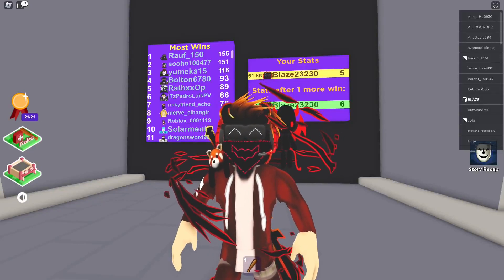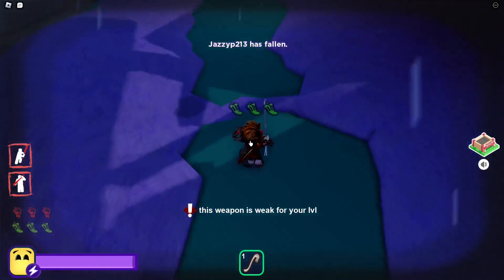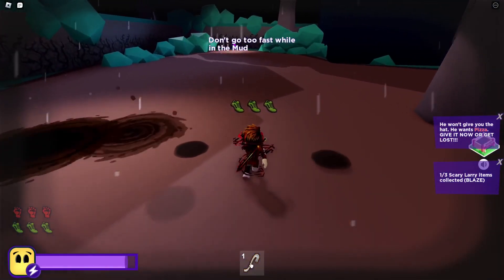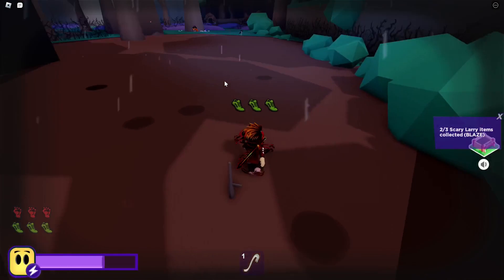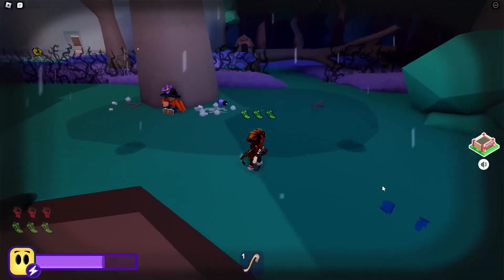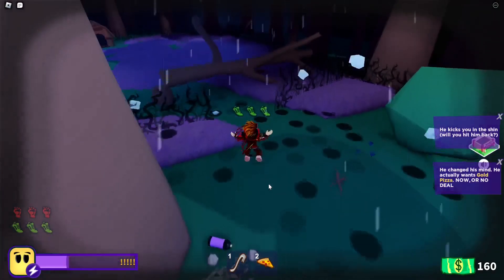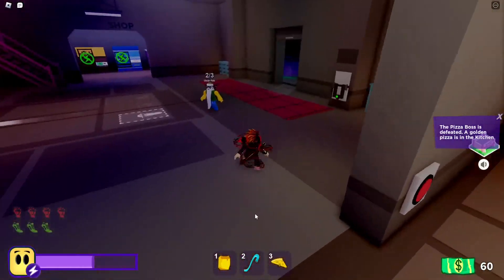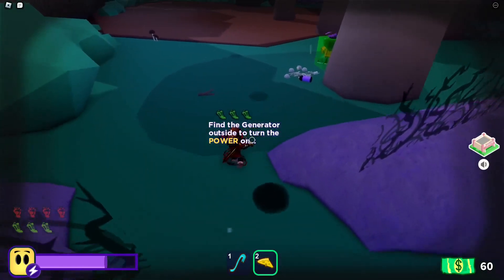HOW TO GET BREAK IN 2 SECRET ENDING! (Super EASY)